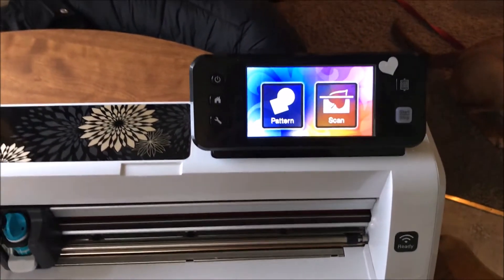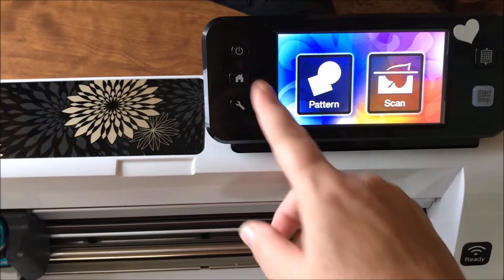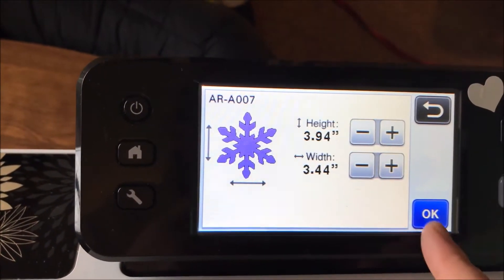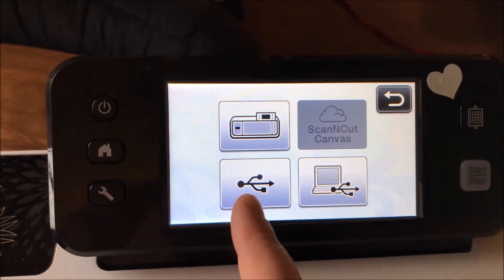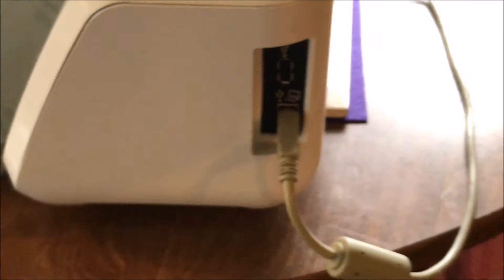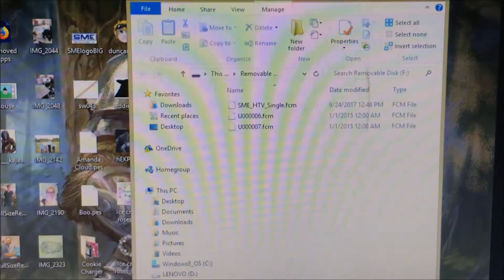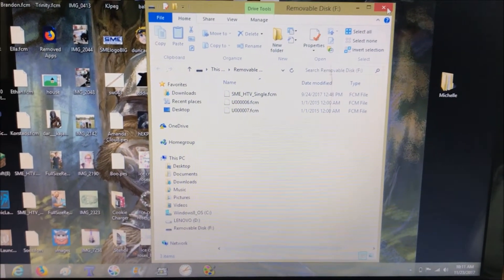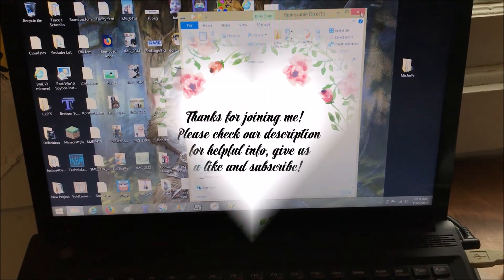Brother ScanNCut 2 - Transferring Designs FROM the Machine TO your Computer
In this video I will show you how to take a design that's already installed on your Brother ScanNCut and transfer it to your computer to use it on Canvas.